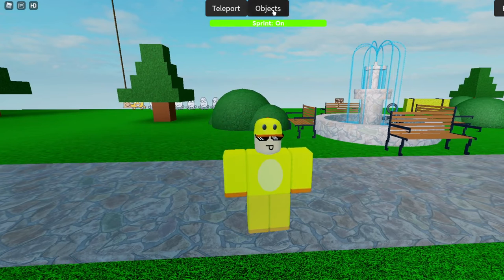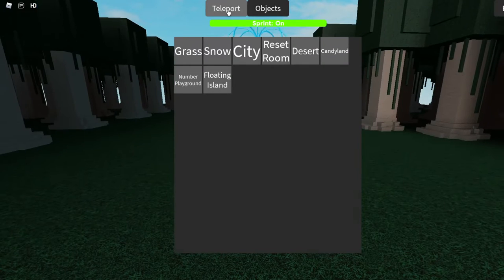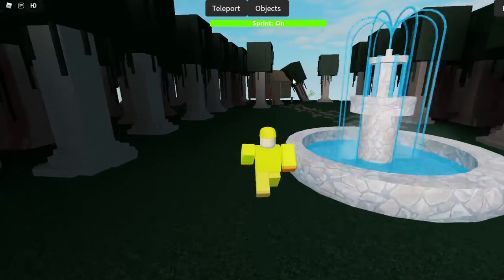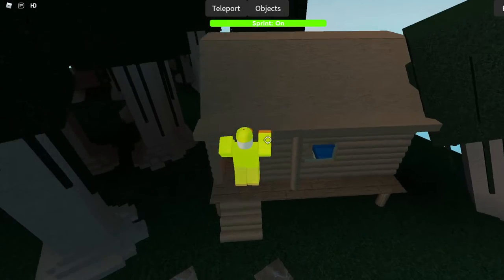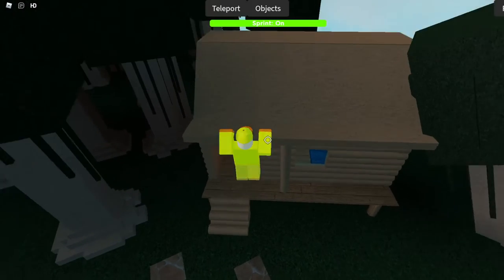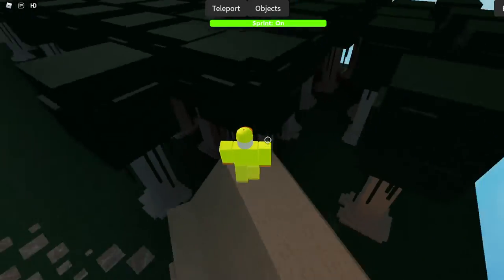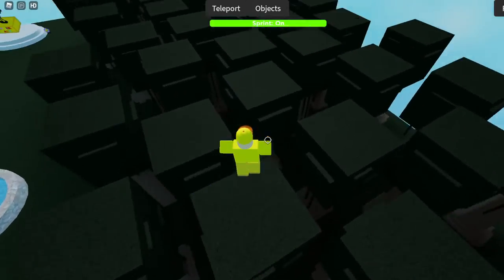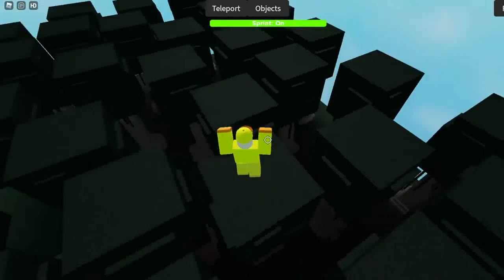How to find Electric Guitar - Find The BFB Characters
In todays video, I will show you how to find Electric Guitar!